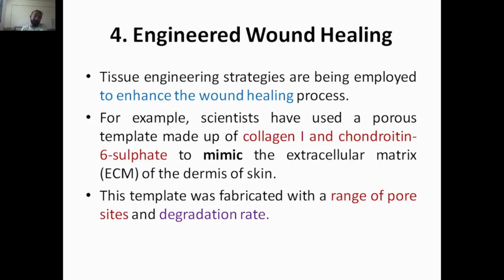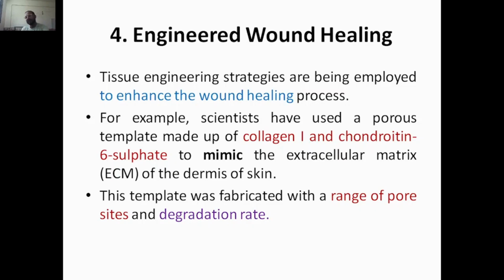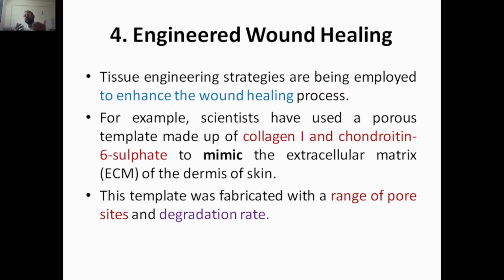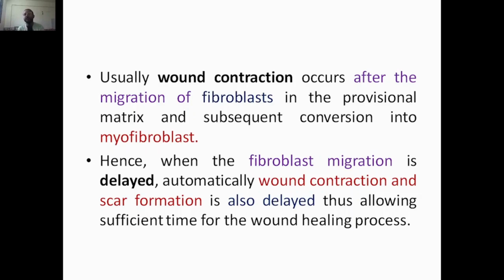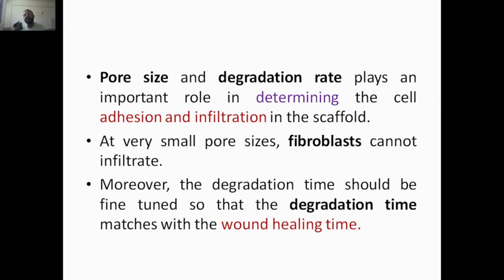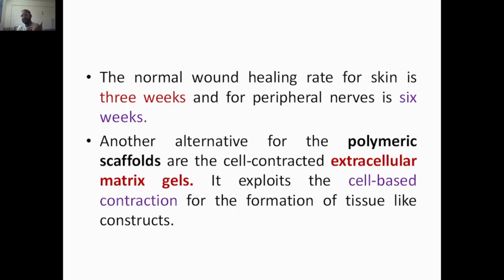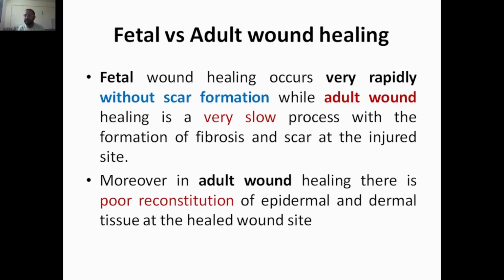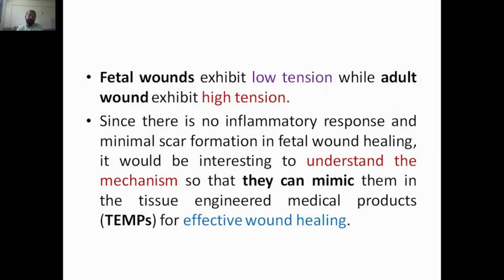Tissue Engineering, Module 2, Engineered wound healing